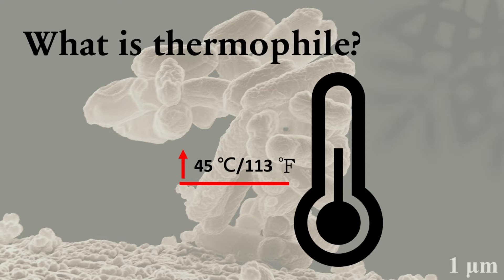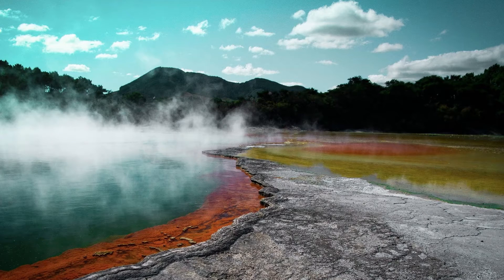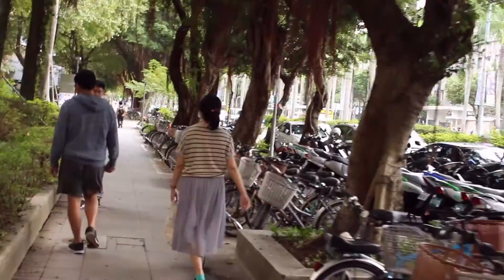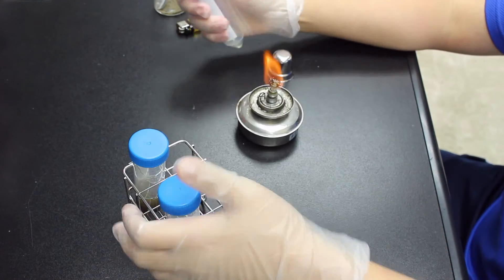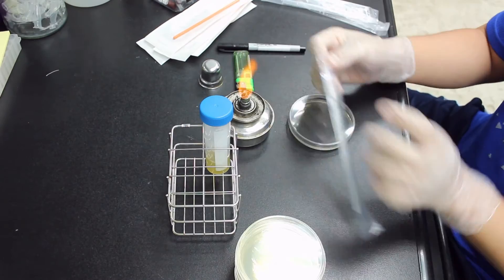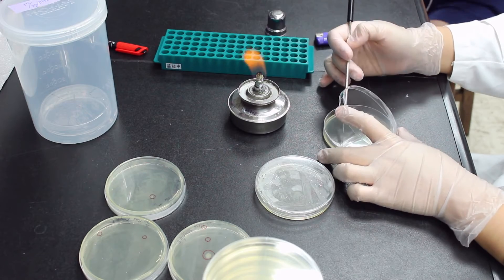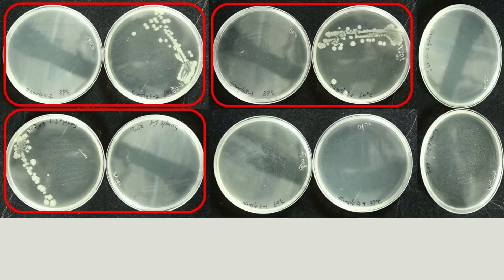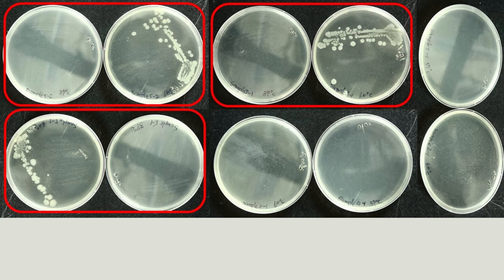Try To Find Thermophile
I do hear that thermophiles can be found in normal soil, so today, I am going to try to look for them